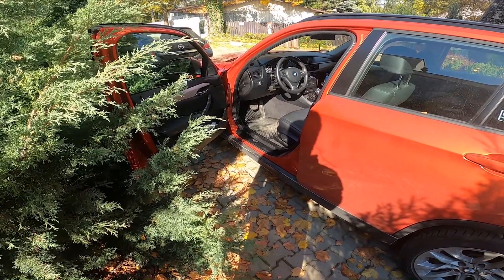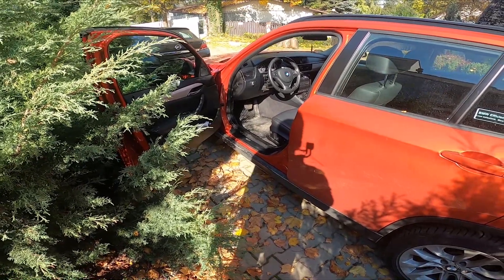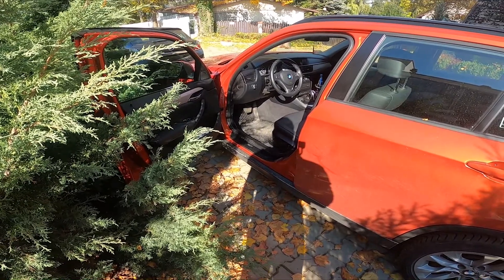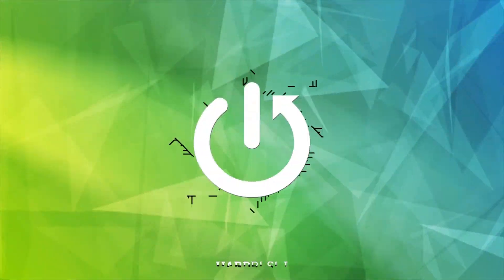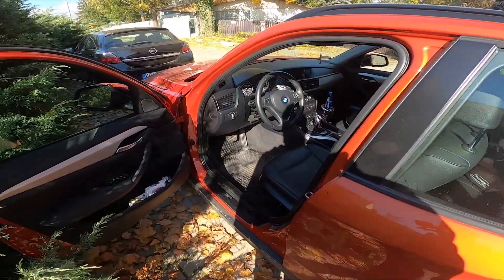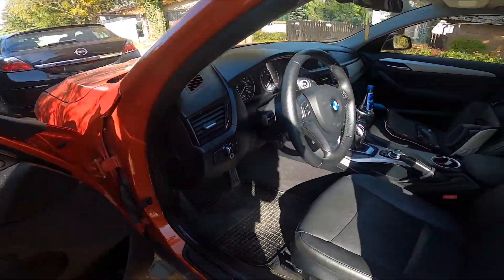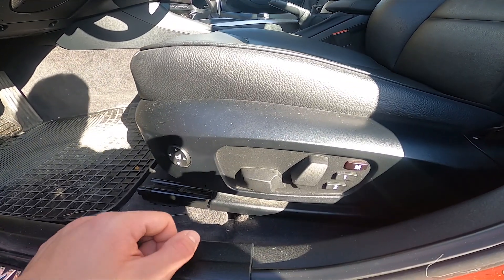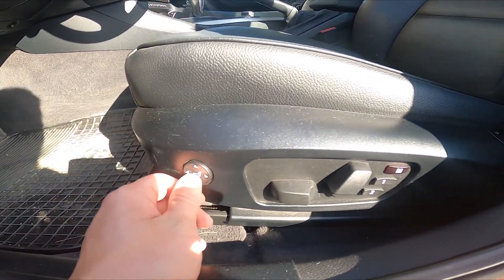How to Change Seat Position in BMW X1 F48 ( 2015 – now ) - Adjust Seat Position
Find out more info about BMW X1 F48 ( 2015 – now ) :
Would You like to know how to adjust the seat position in BMW X1 F48 A well-adjusted seat is crucial for a safe and comfortable driving experience. Follow the video above to learn how to manage Your BMW X1 F48!

Years of Production:

2015 - now

Series:

Crossover Plug-In ( 2020 - now )